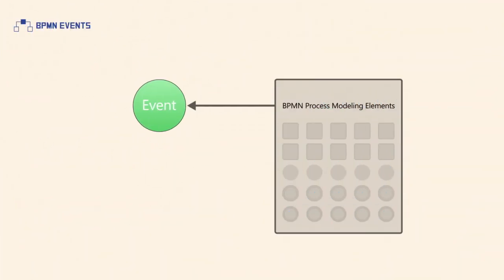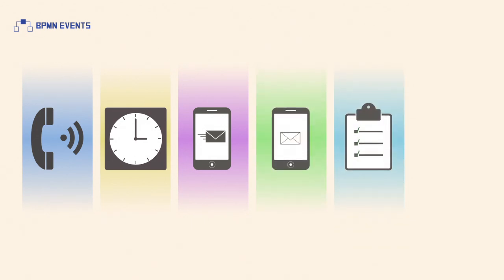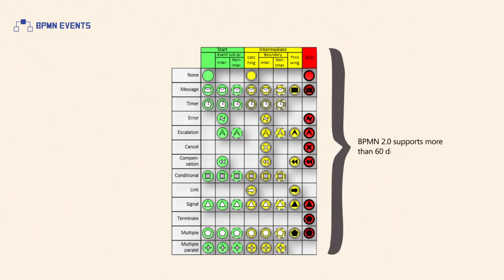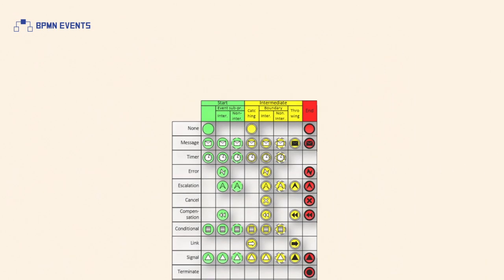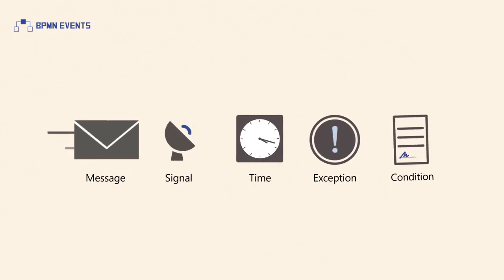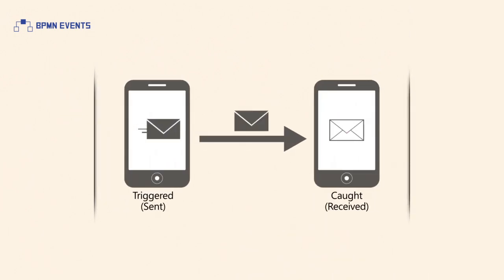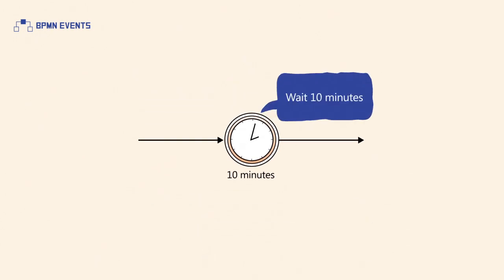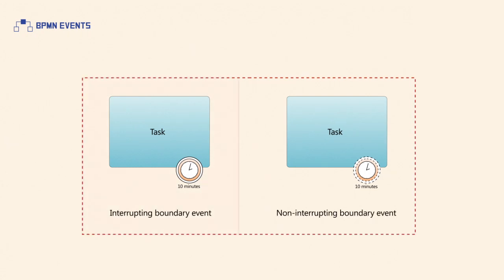BPMN Events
An event is a common BPMN process modeling element, which represents something that “happens” during the course of a process. In a BPMN diagram, an event is graphically represented with a circle. A diversity of different types of events can appear in a business process, and BPMN is able to support the majority of them. In total, BPMN 2 supports more than 60 different types of events.

This video is part of the BPMN Distilled Series from Orbus Software. Make sure you check for the next the video in the series next week.